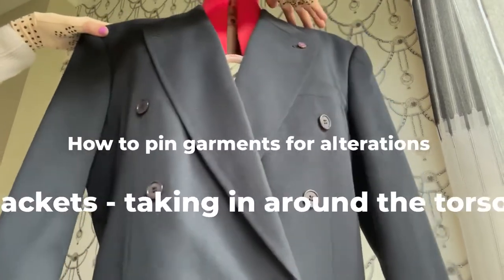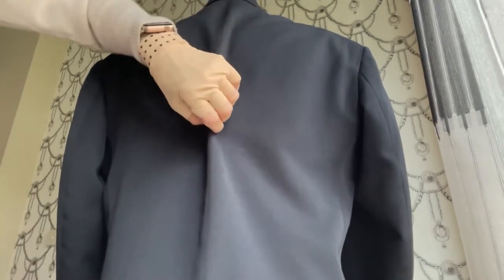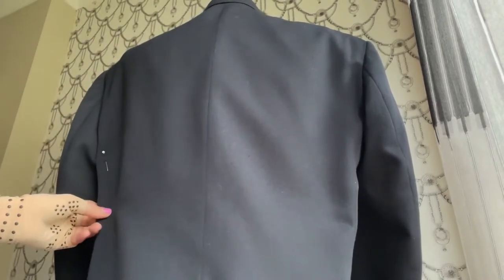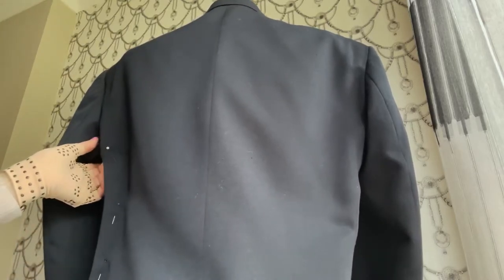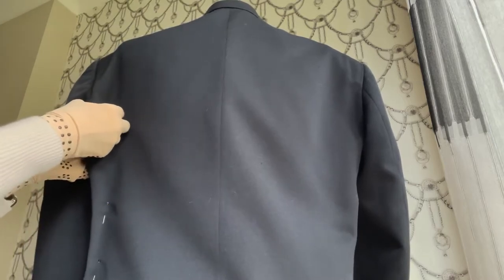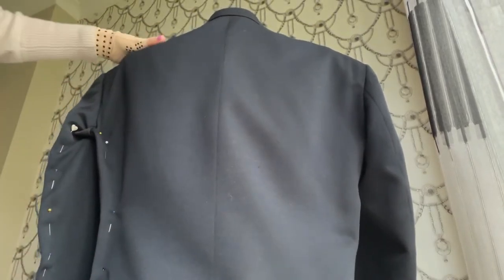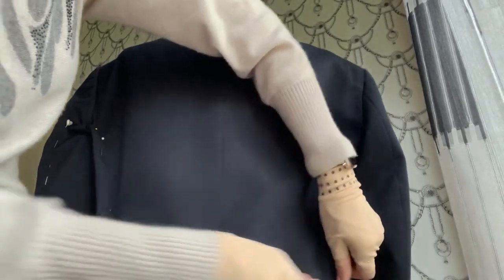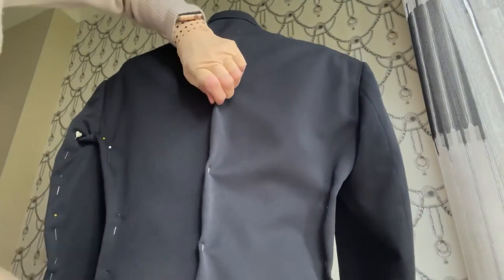Pinning techniques - Jackets - taking in the torso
The video shows how to pin the jacket around the back along the back seams.